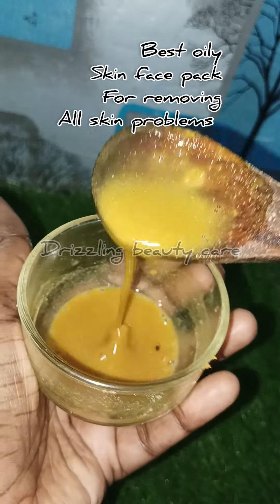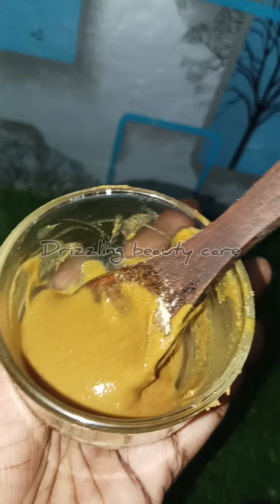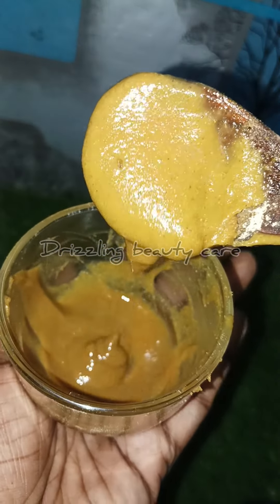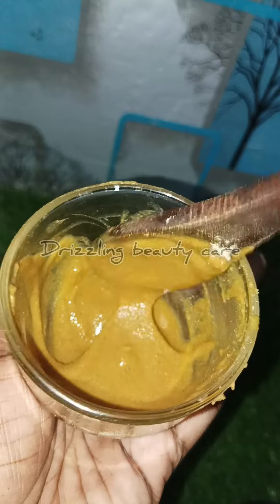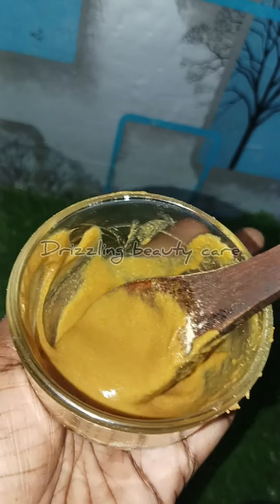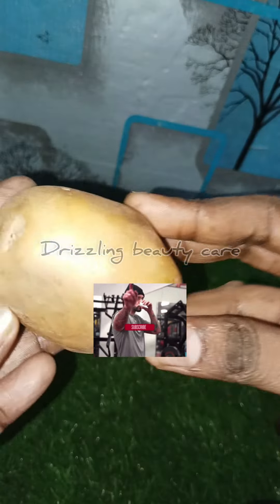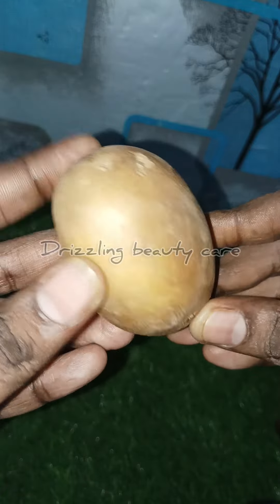oily skin ஆ இருக்குறவங்க இந்த மாதிரி face pack try பண்ணுங்க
in this video I upload how to make a oily skin face pack at home @Drizzlingbeautycare1
if u have any skin allergy while using this pack
don't use
t